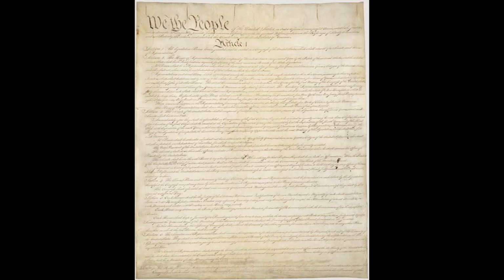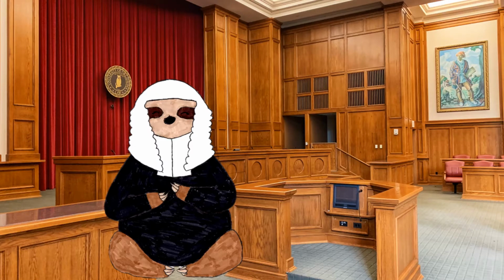YOUR WHEAT LOWERS MY WHEAT PRICES-Commerce Clause, Wickard v. Filburn | Constitutional Case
A discussion of Wickard v. Filburn, 317 U.S. 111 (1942), exploring the reach of the federal government's power under the Commerce Clause, also known as buy our damned wheat!

Wheat field Photo by meriç tuna on Unsplash
Cows Photo by Stijn te Strake on Unsplash
Photo by Brian Kraus on Unsplash